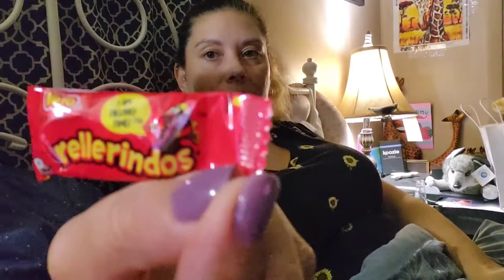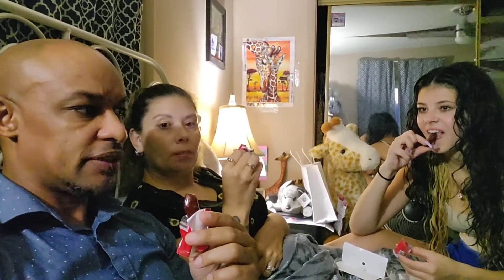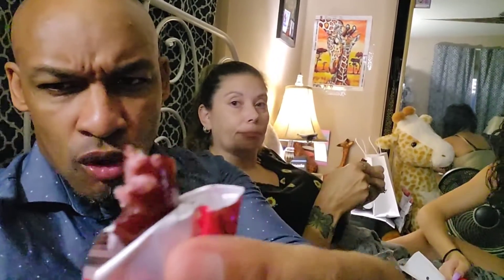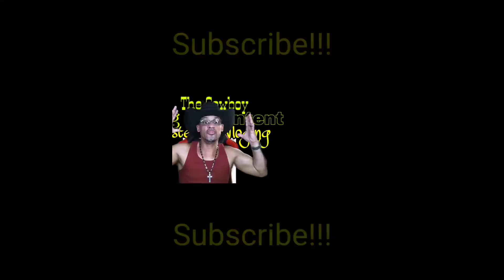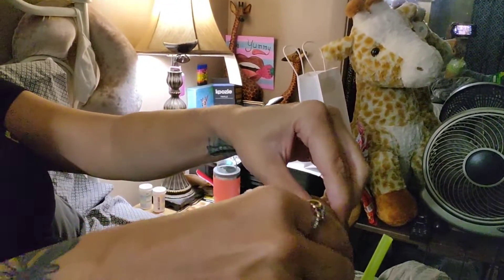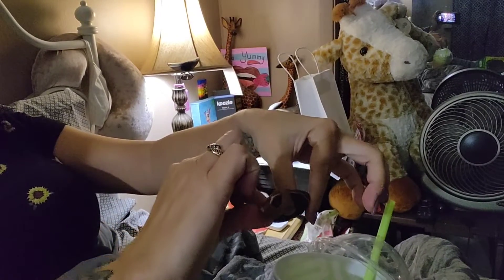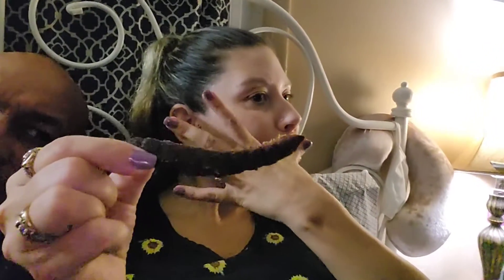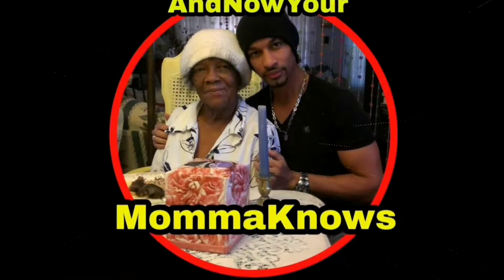Tamarind & Rellerindo Tamarind Candy (Real Review)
Score a free month of GameFly or get a discount on me -

*Check out EVERY product I reviewed -
AndNowYourMommaKnows (Real Reviews) Products blog

*If you enjoyed this video you can throw a tip in the tip jar

*If you want to order Amazon products and make payments check out Shop Abunda: